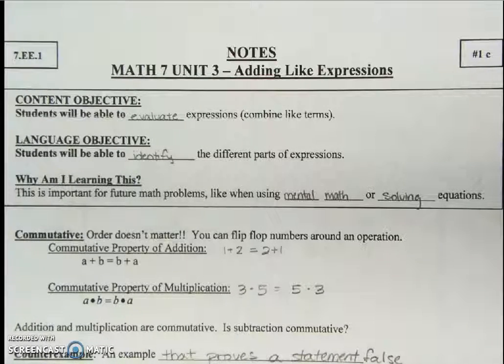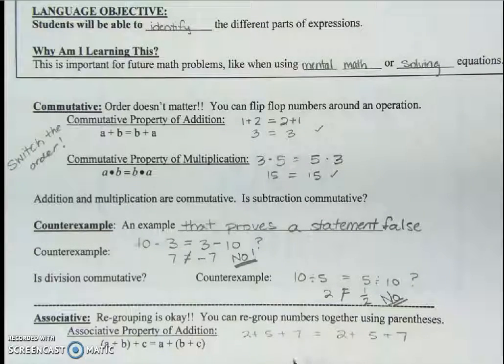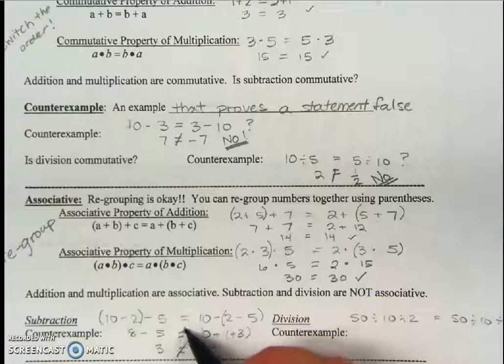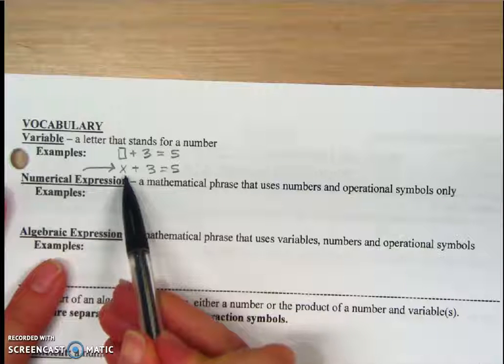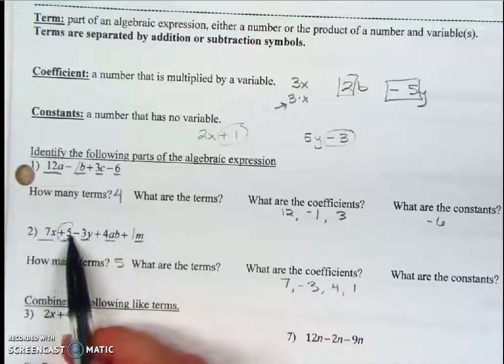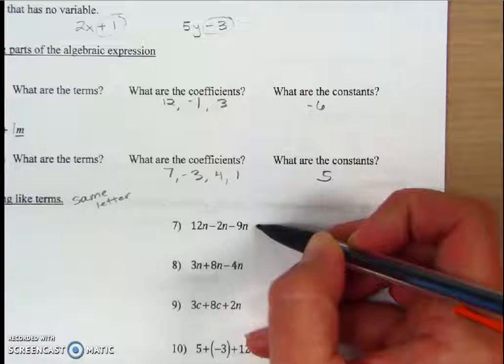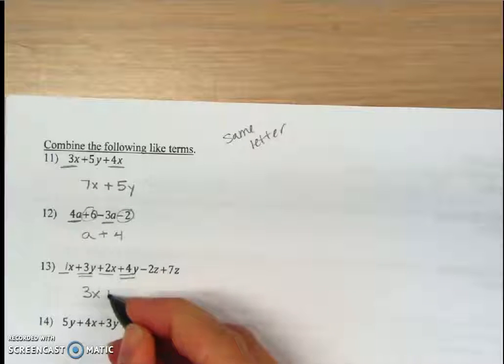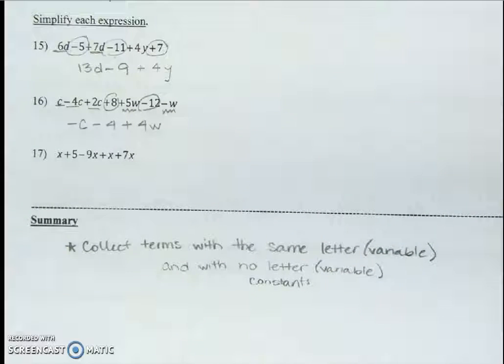Grade 7 Unit 3 Lesson 1c